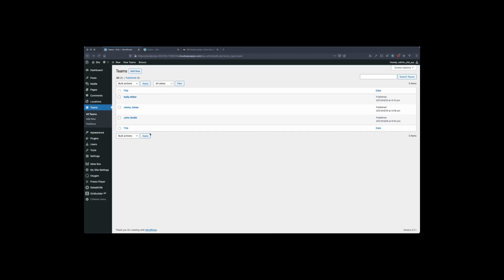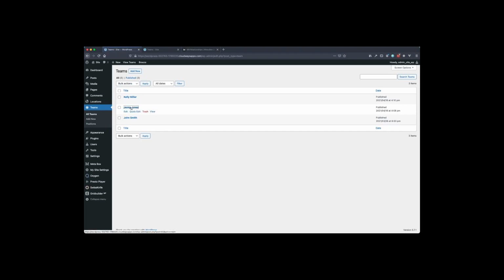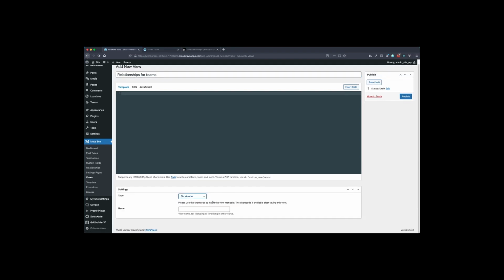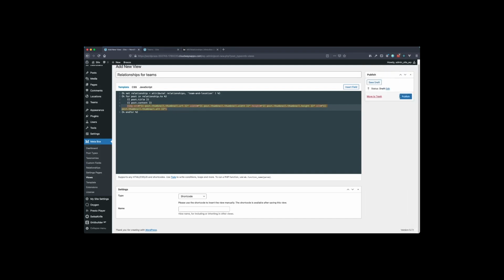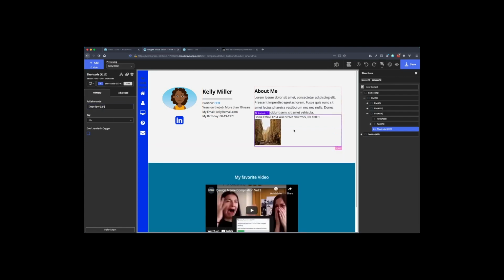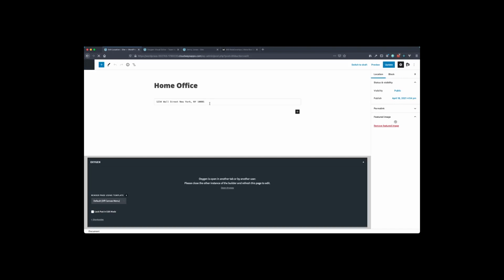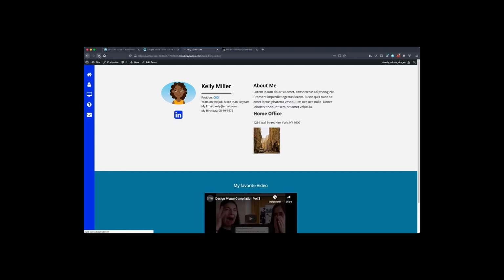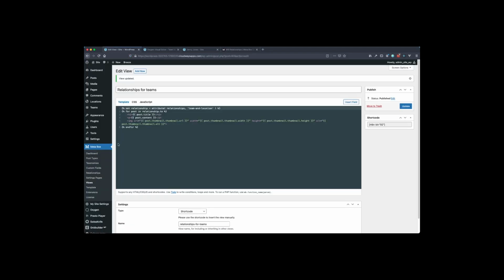How to use Meta Box Relationships inside of Oxygen Builder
In this video we are going to be walking through Meta Box relationships. Relationships will allow us to pull data from one custom post type to another. In this case we are using data from our CPT Locations to show in our CPT Team page. This is a great way to have additional information that you need to use without having to add the same data to multiple posts, instead we add it to the CPT once and can pull it in automatically to our posts. In this video I specifically use views to connect the data, by using views we do not have to write out any PHP code!